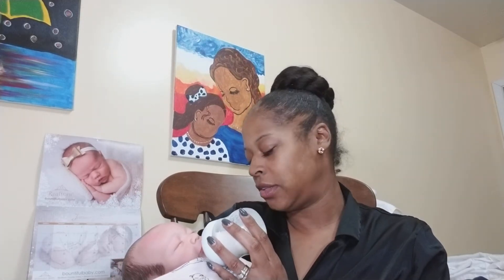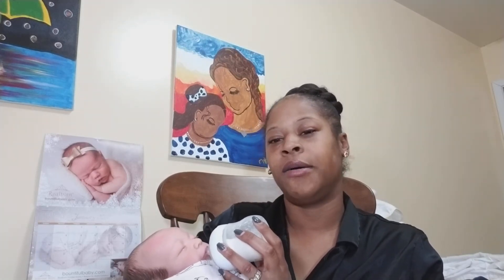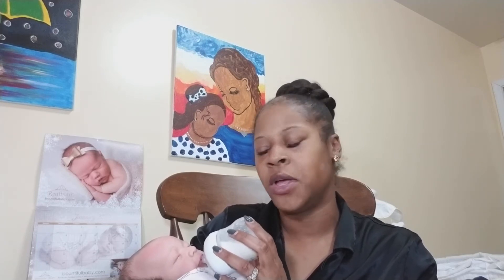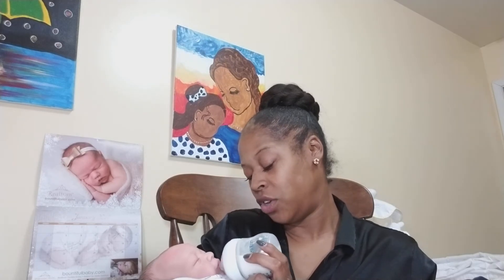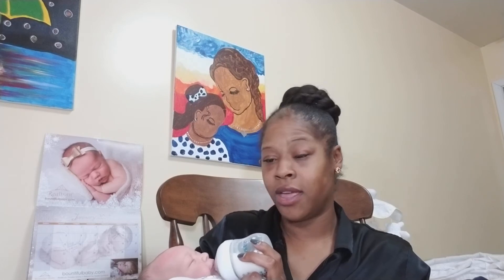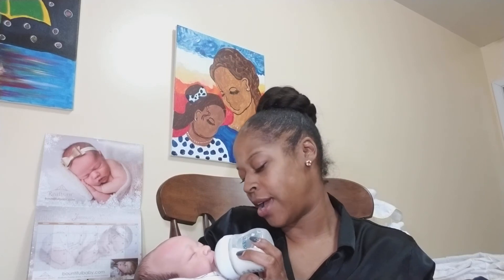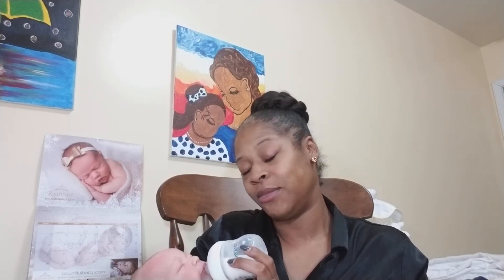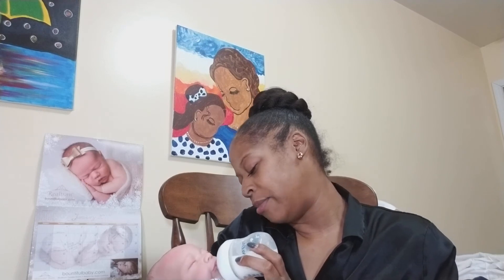"TAG" DO YOU REMEMBER WHEN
Hello reborn family. Happy Monday. This is my first reborn tag. I hope you enjoy.